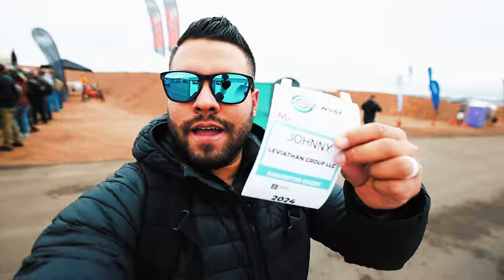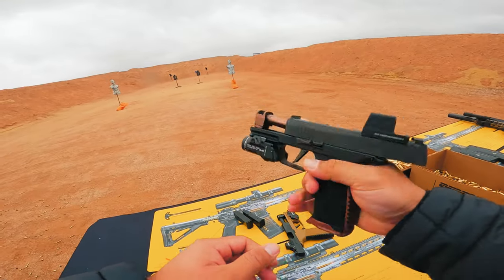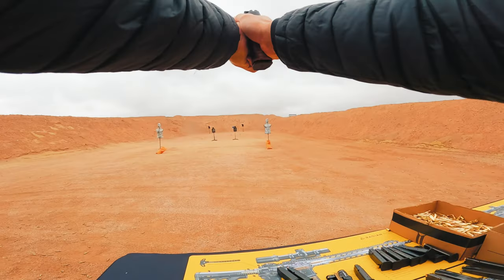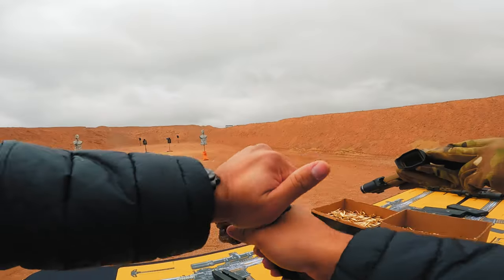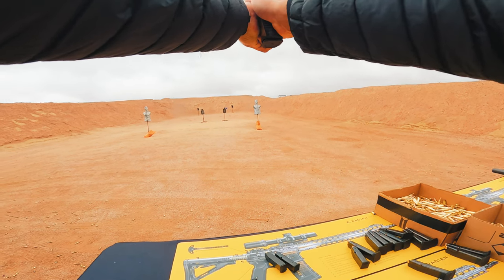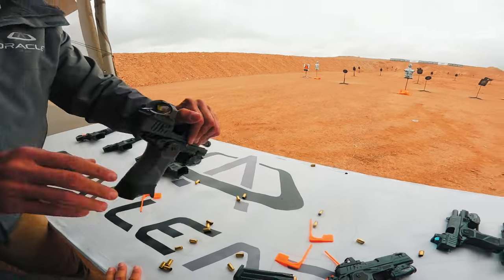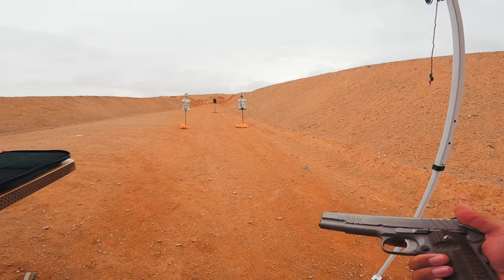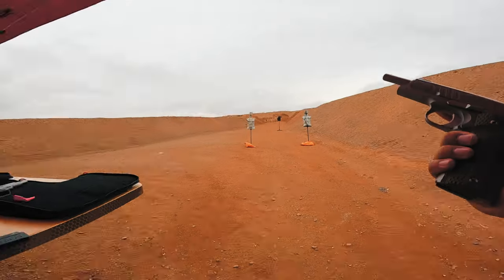Range Day At Shot Show 2024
In this video I bring you along when I went to range day at Shot Show 2024! I was lucky enough to be part of the Media group (influencers and creators) and show some really cool guns and met new people!